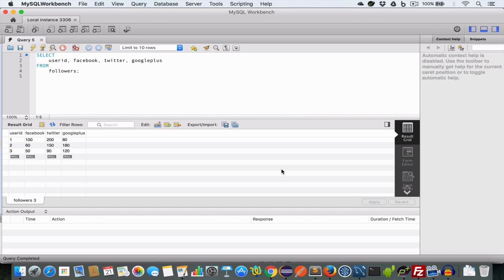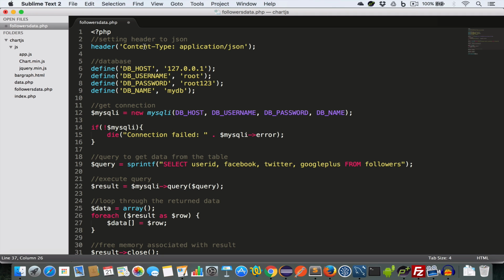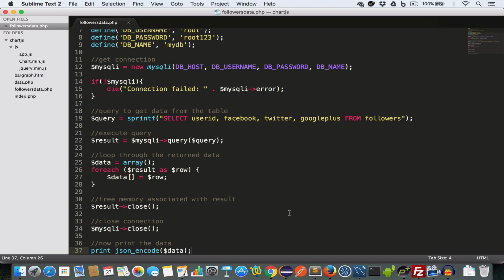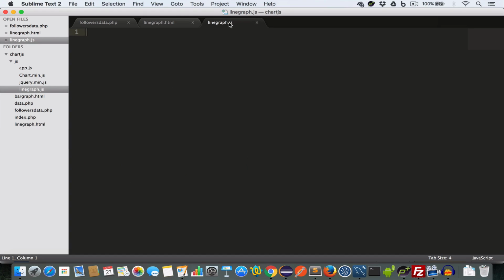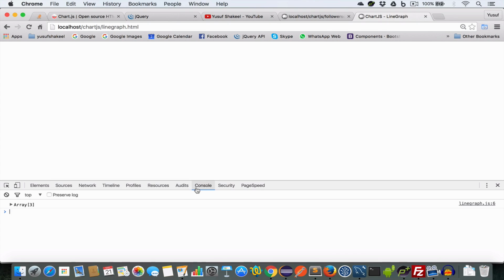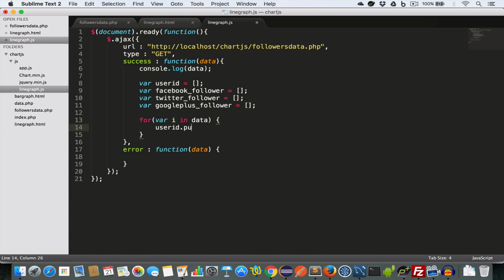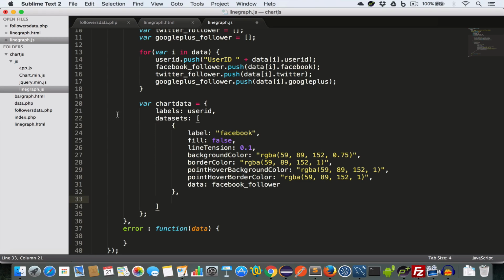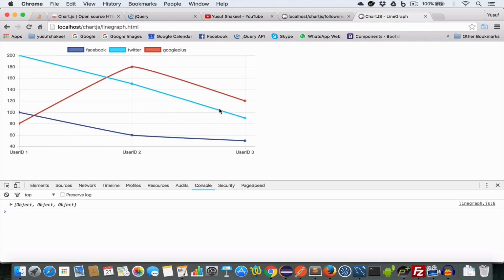How to draw Line Graph using data from MySQL table and PHP | ChartJS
In this video we will learn to draw Line Graph using data from MySQL table, PHP and ChartJS.

Tell me which video should I make in the comments :-)